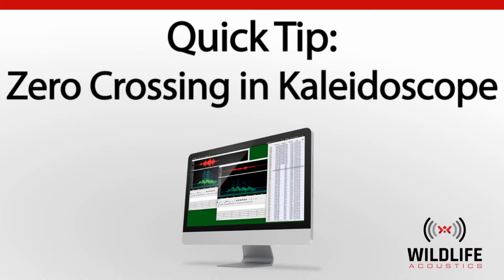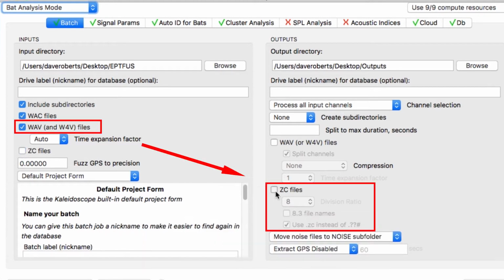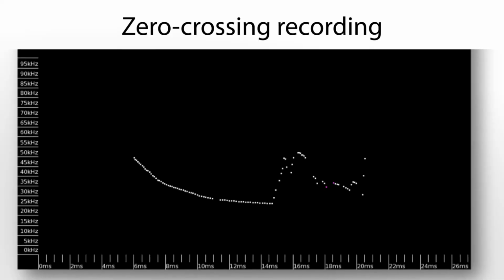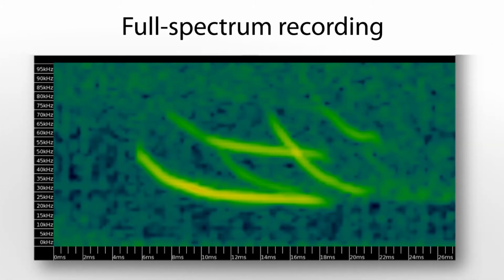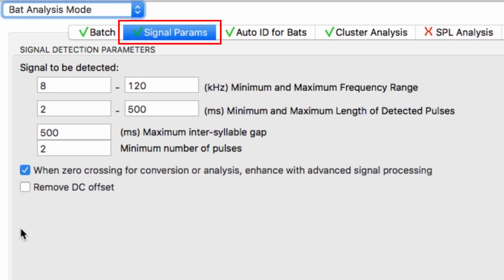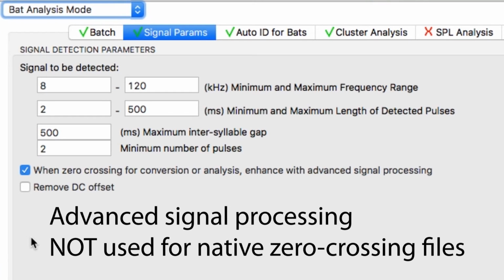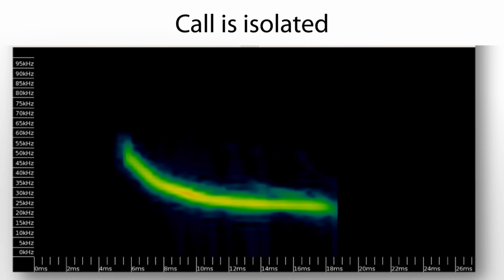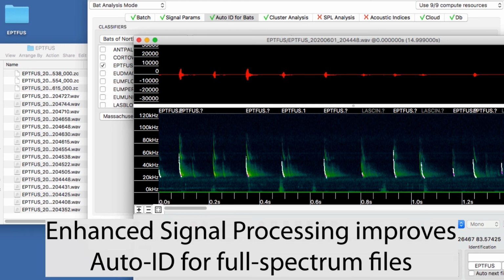Kaleidoscope Pro Quick Tip: Zero Crossing Recordings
Kaleidoscope Pro allows you to quickly sort, label, and identify bird songs, frog calls, and bat identifications from weeks, months, or even years of recordings. In this video, we’ll explain how Kaleidoscope handles zero-crossing recording files, and what happens if a full-spectrum file is converted to zero-crossing.